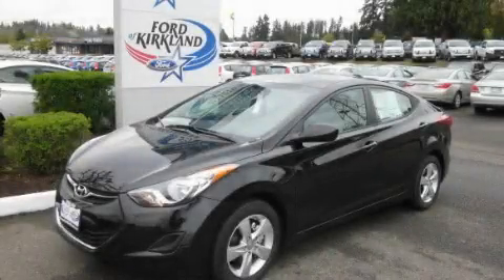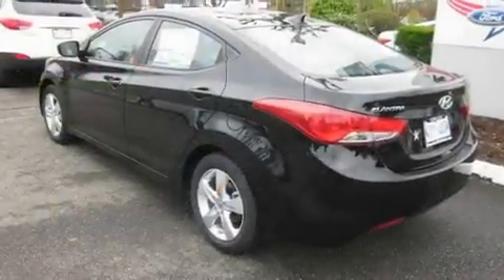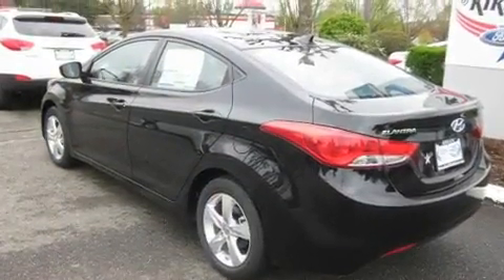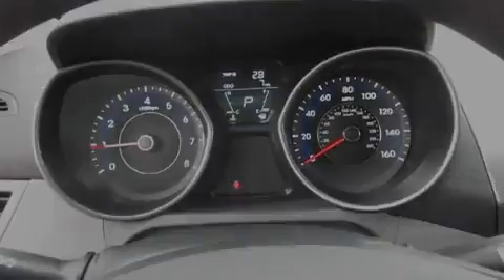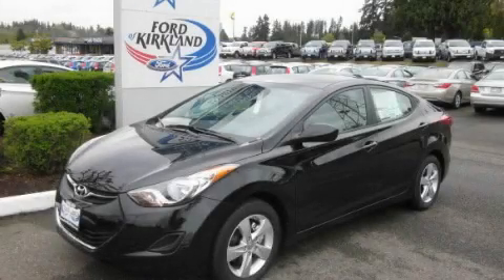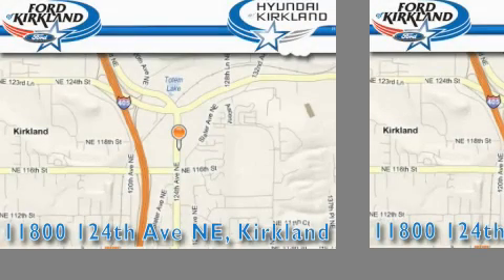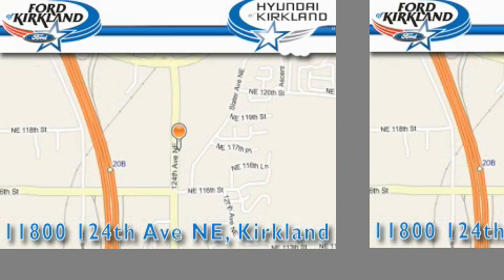2011 Hyundai Elantra Redmond WA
Year : 2011

 Make : Hyundai

 Model : Elantra

 Engine : 1.8L 4CYL

 Trans . : Automatic

 Exterior : Phantom Black

 Miles : 25

 Interior : Gray

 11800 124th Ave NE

 2011 Hyundai Elantra Kirkland WA